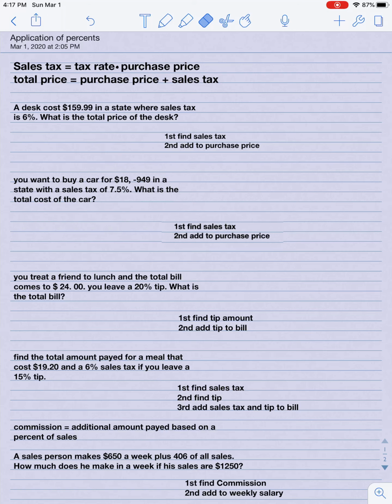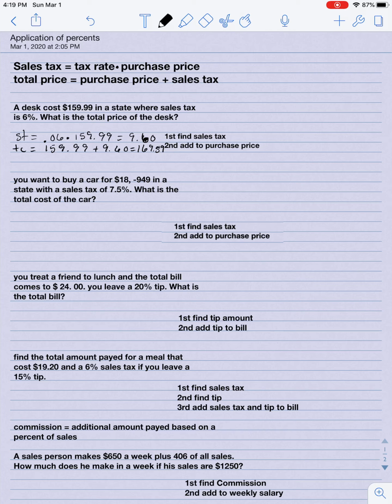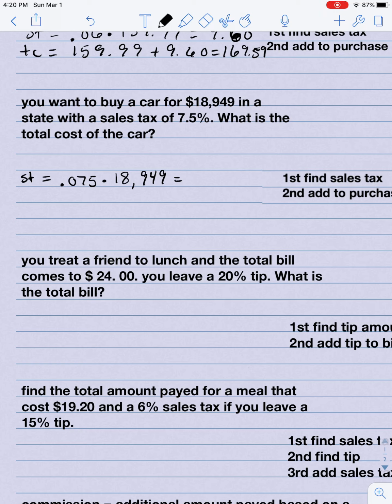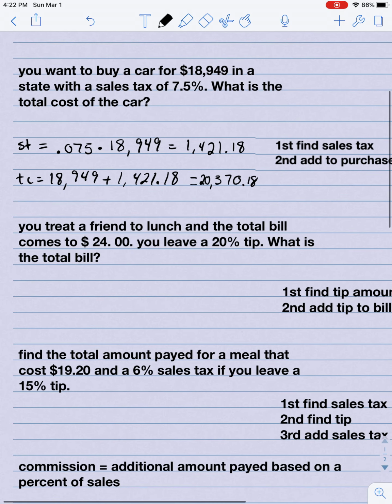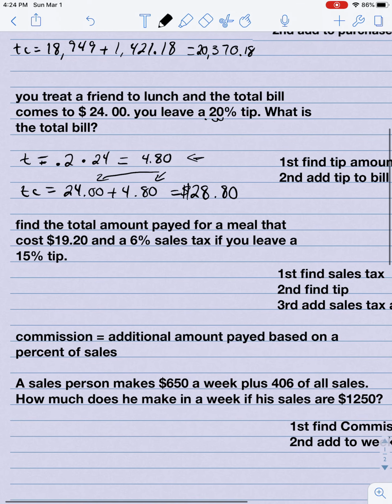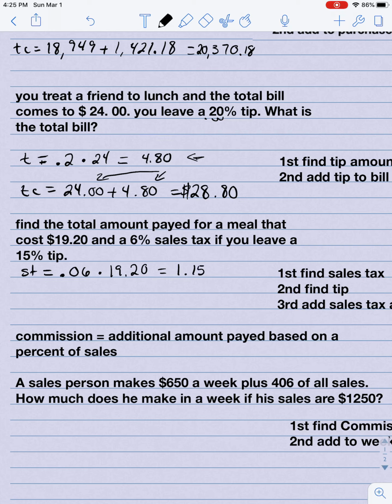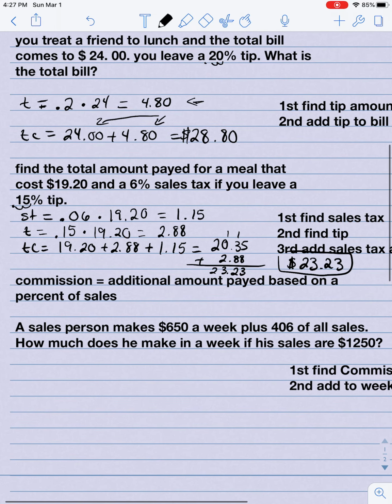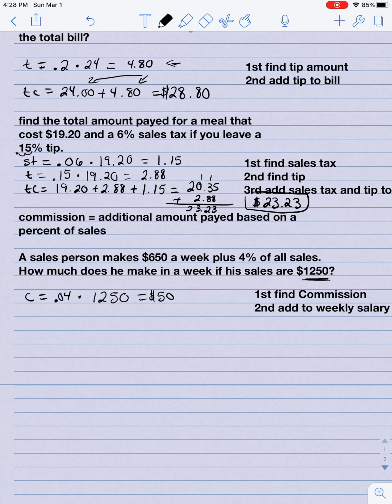Application of percents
This video goes over taxes tips and commission and the application of percents in the real world